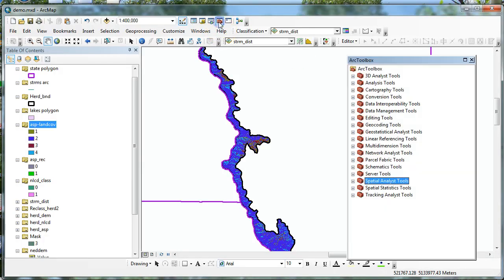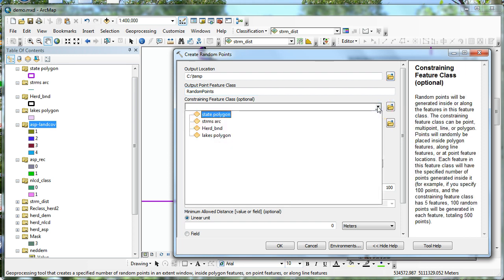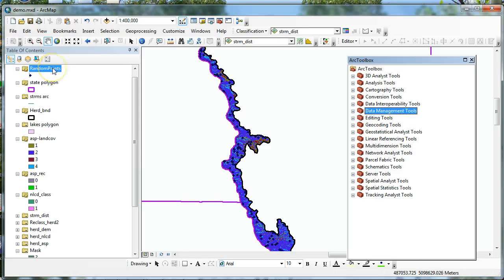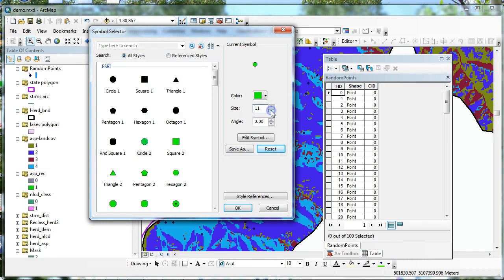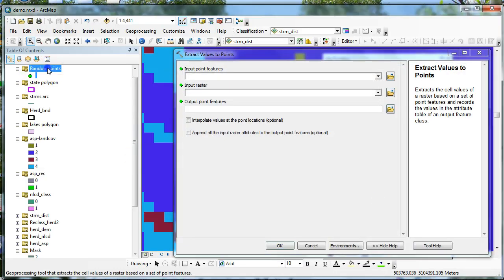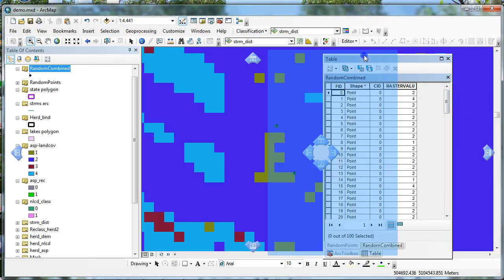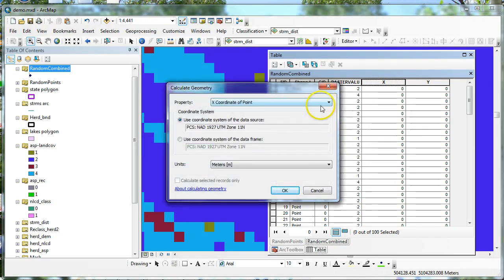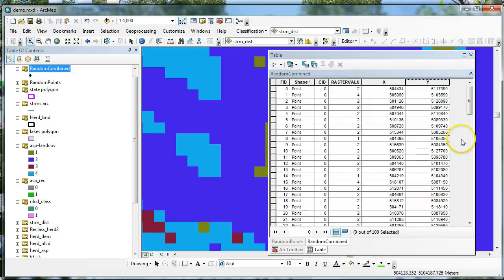Ex 1 G and H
REM507 Exercise 1 section G and H